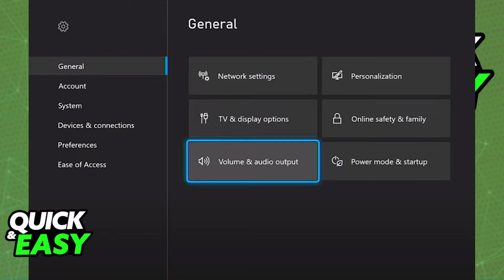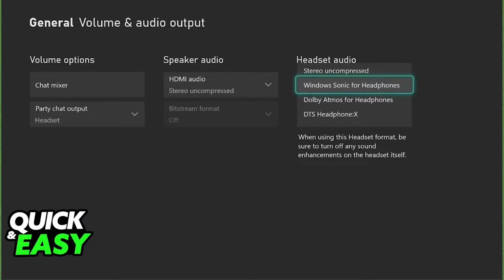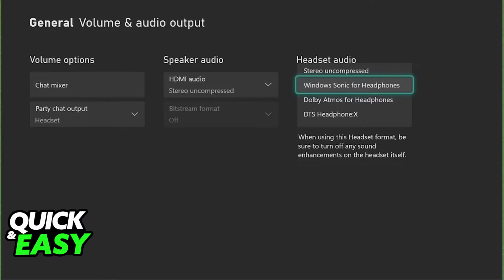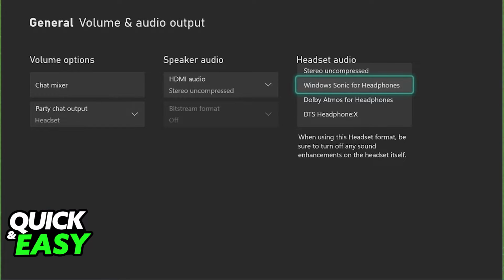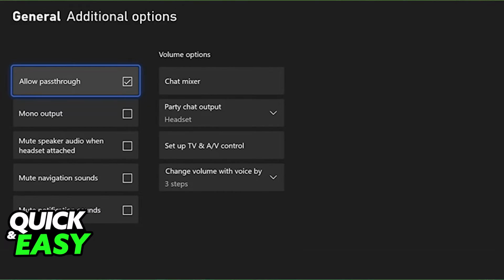How To Make Your Audio Go Through Headset Xbox Series S [EASY!]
In this video I will show you how to make your audio go through headset xbox series s.

I hope I have helped you with the video!